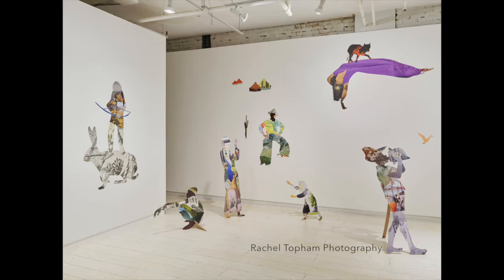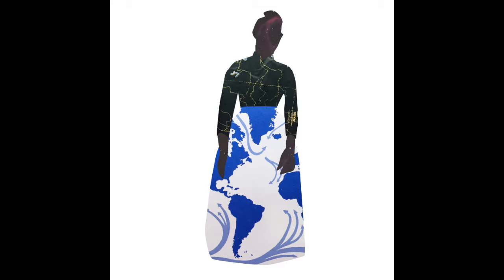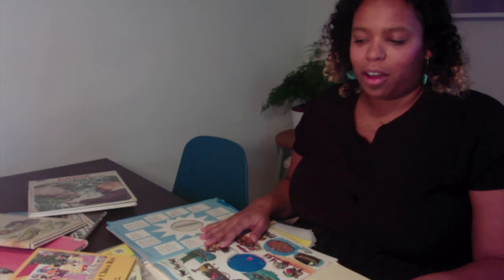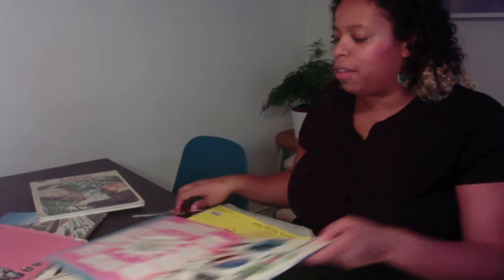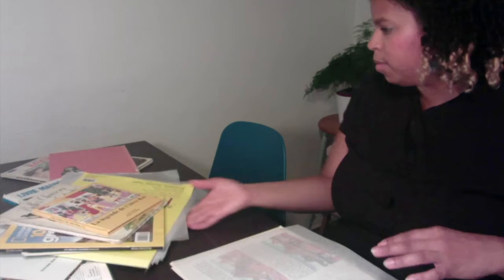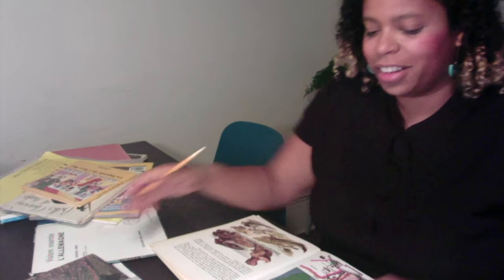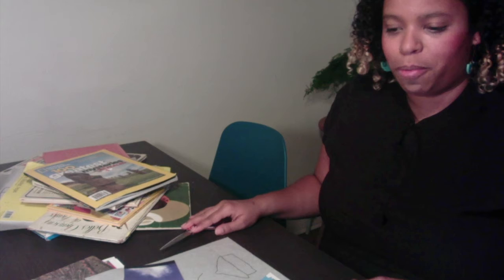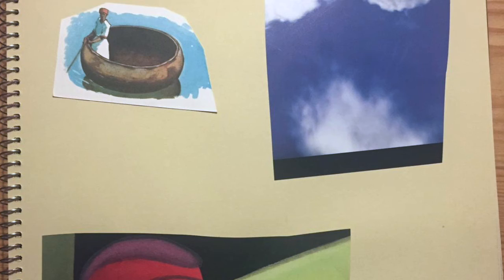AFK Artist-in-Residence: Anna Binta Diallo (Video 1)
In this video, AFK Artist-in-Residence Anna Binta Diallo discusses sourcing images for a Narrative Portrait. We begin collecting imagery to use in a digital collage.